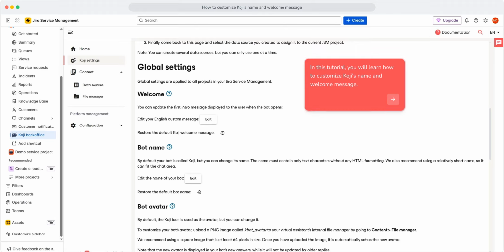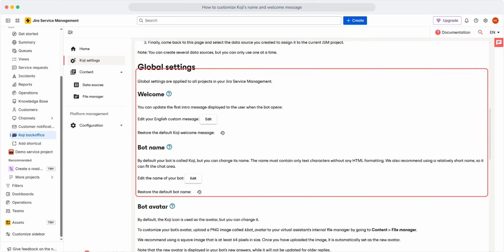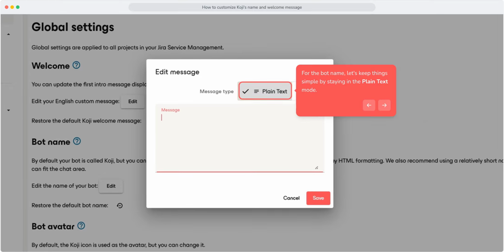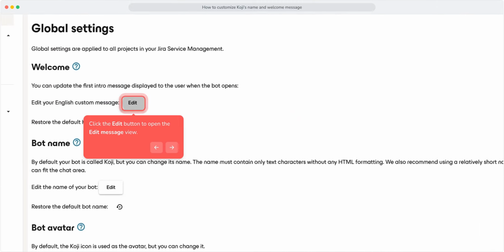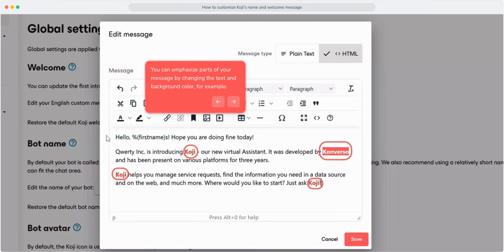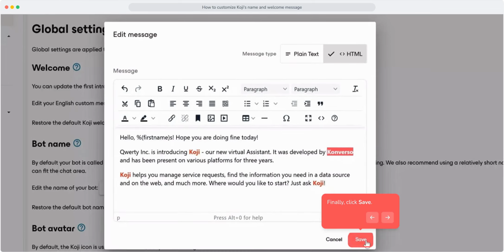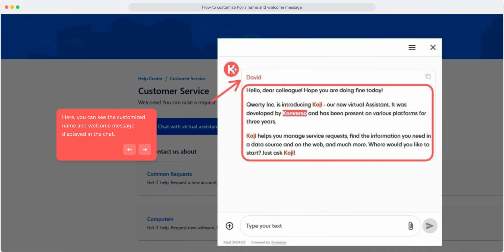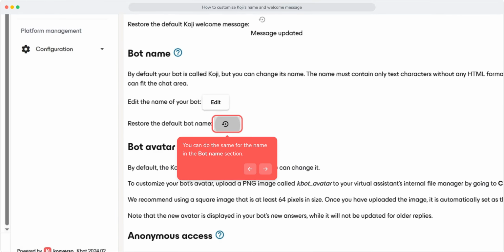How to customize Koji's name and welcome message | Koji: AI Agents for Confluence and JSM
Learn how to customize Koji's name and welcome message.